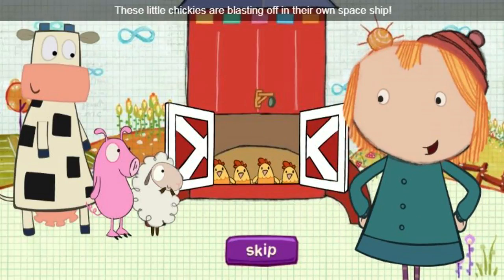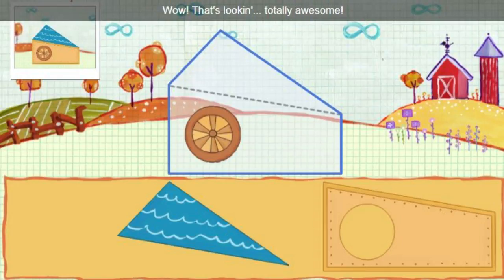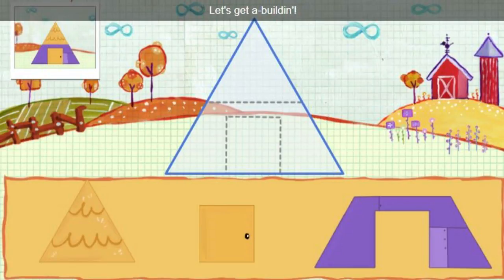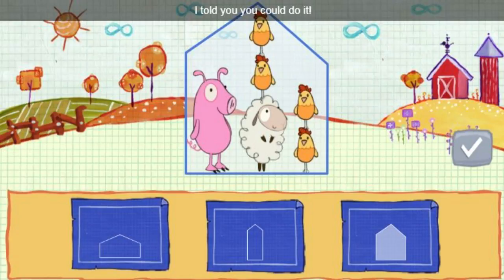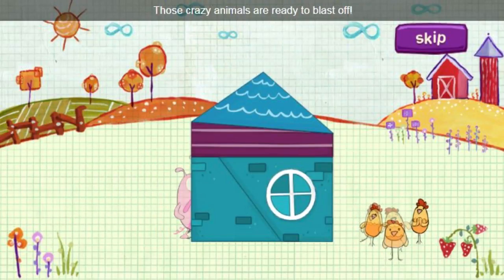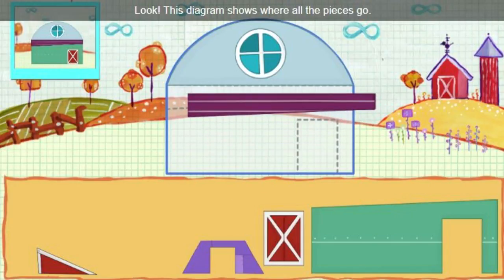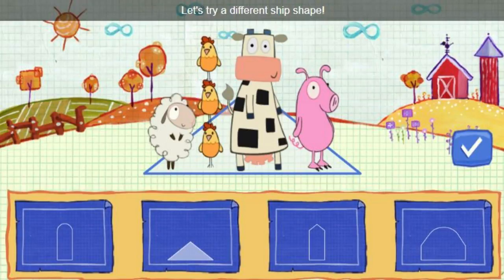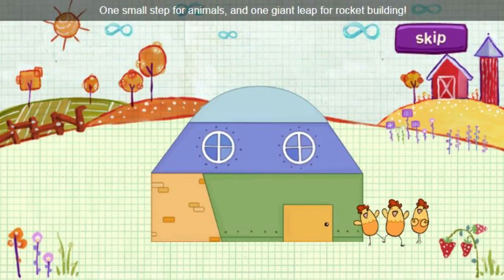Chicken Blast Off - Educational Shape Video Game For Children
Peg + Cat
Chicken Blast Off
Educational Shape Video Game For Children